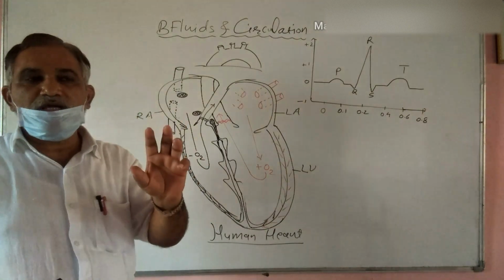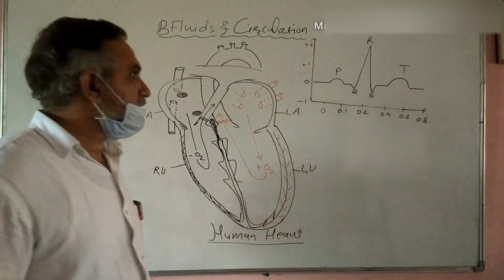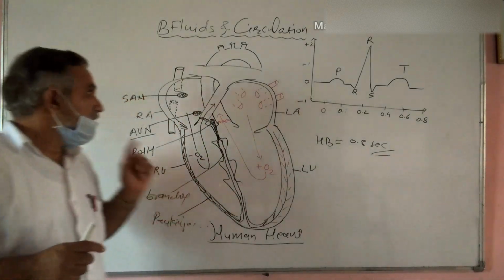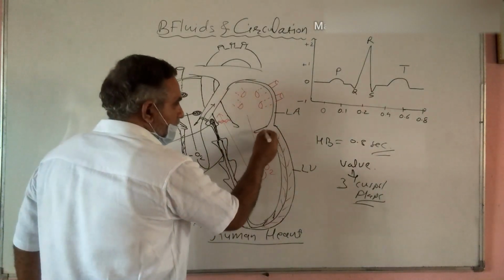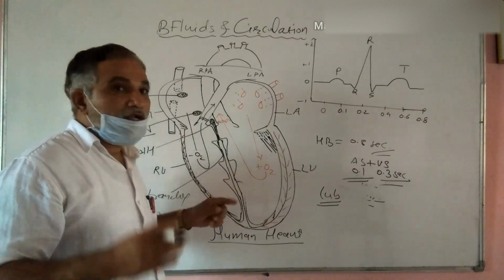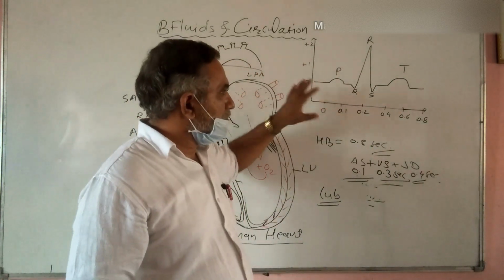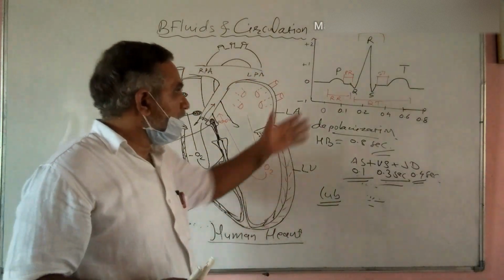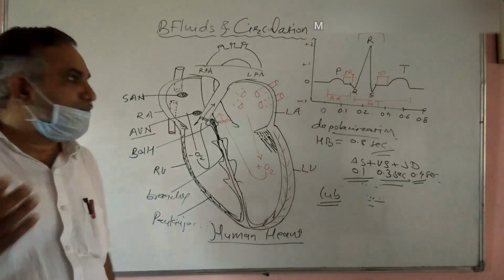Quick recap Body Fluids and Circulation one shot revision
Nath Ahemadpur Pattern run by Bangaluru based biotechnologist MMV sir